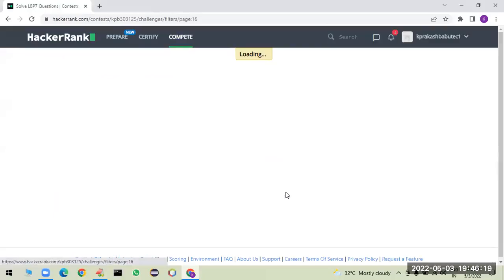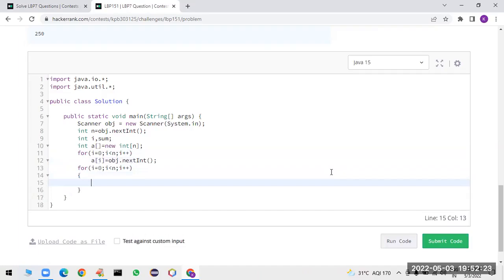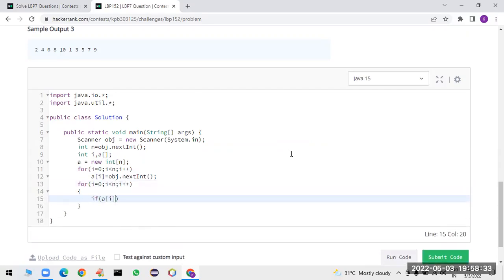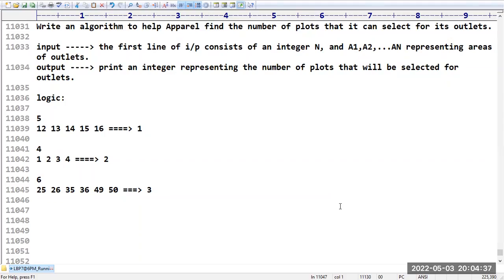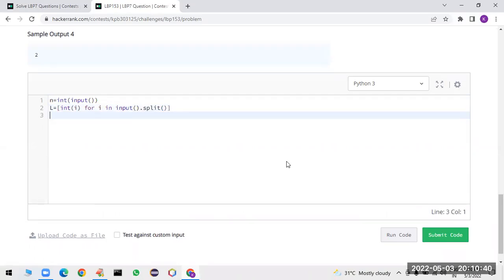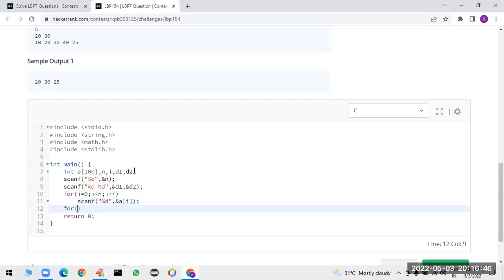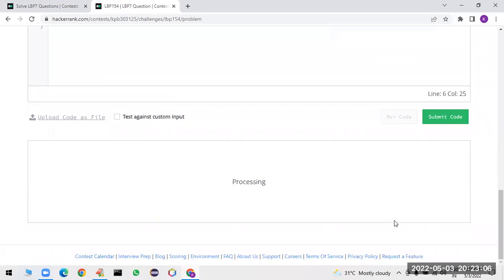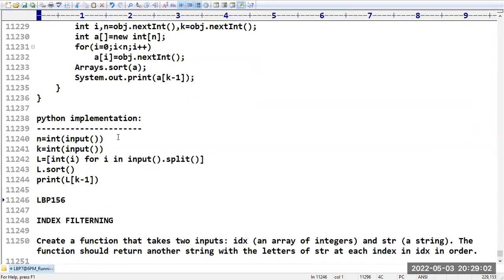LBP6 S56 on 03 05 2022 mp4 Google Drive